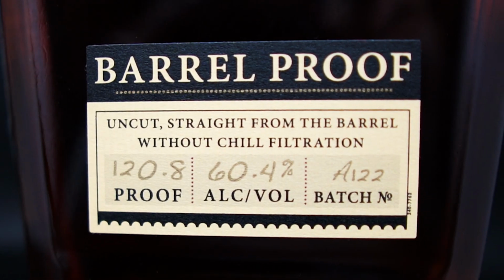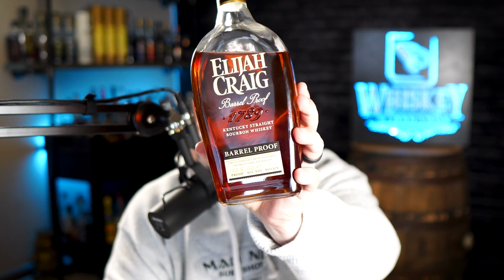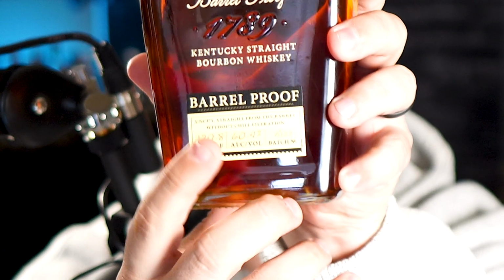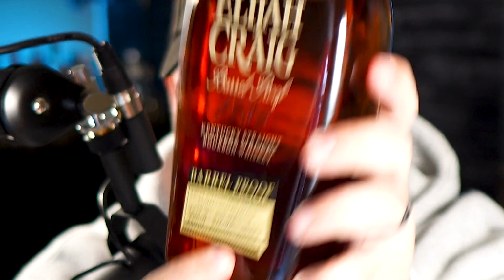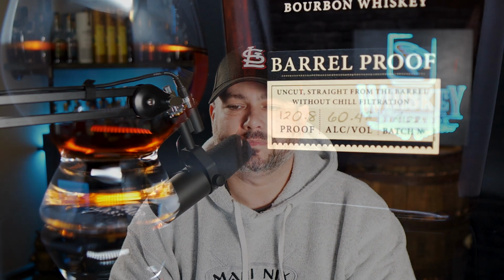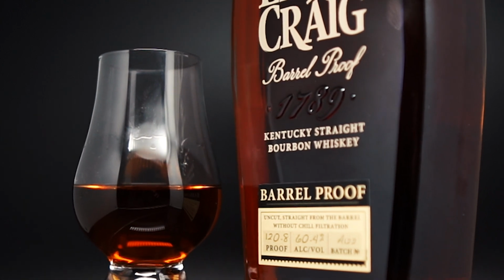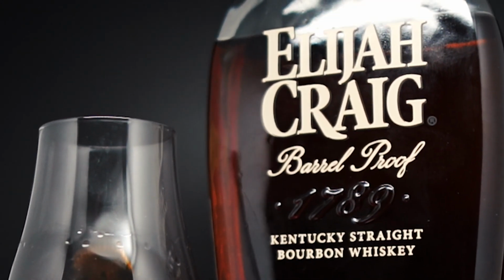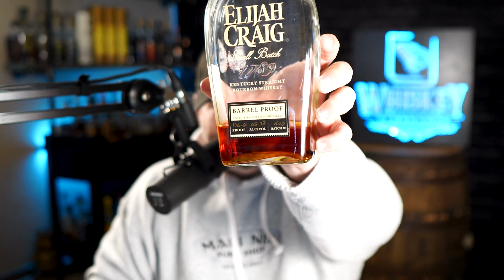Elijah Craig Barrel Proof A122 Bourbon Review!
Review of Elijah Craig Barrel Proof batch A122 plus a blind tasting of batch A122, A121, and A120 to determine which A batch is the best of the past few years!

Timestamps
00:00 - Intro
01:47 - Scoring Criteria
02:21 - Elijah Craig Barrel Proof A122 Appearance
04:17 - Elijah Craig Barrel Proof A122 Availability
04:47- Elijah Craig Barrel Proof A122 nose
06:58 - Elijah Craig Barrel Proof A122 palate
10:50 - Elijah Craig Barrel Proof A122 body
11:08 -Elijah Craig Barrel Proof A122 finish
11:23 - Elijah Craig Barrel Proof A122 value
12:05 - Elijah Craig Barrel Proof A122 score
12:12 - Elijah Craig Barrel Proof A122, A121, A120 blind tasting